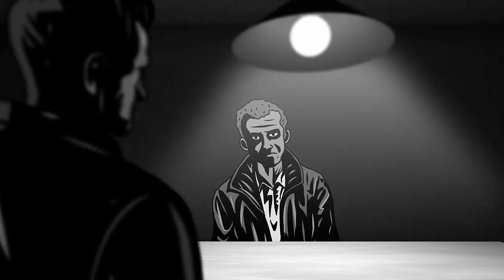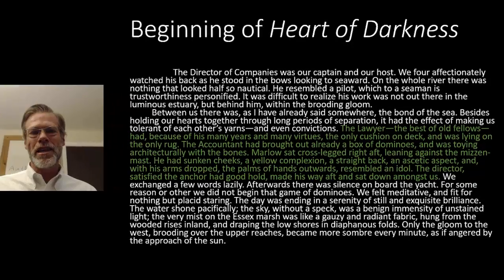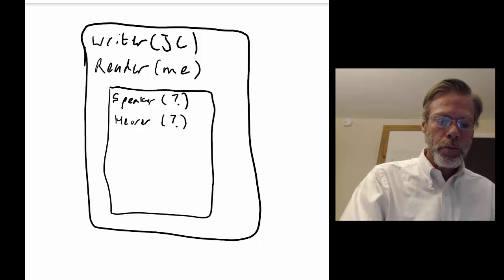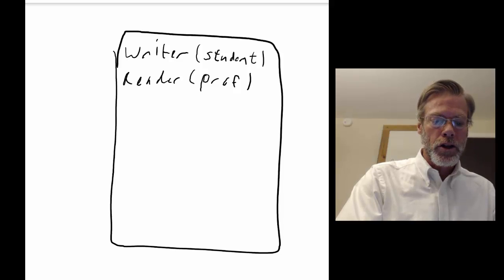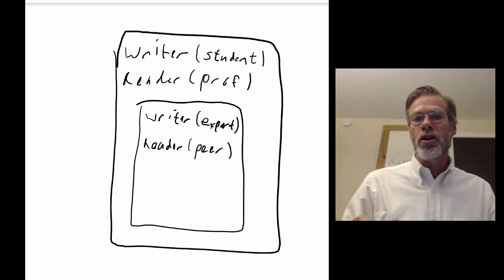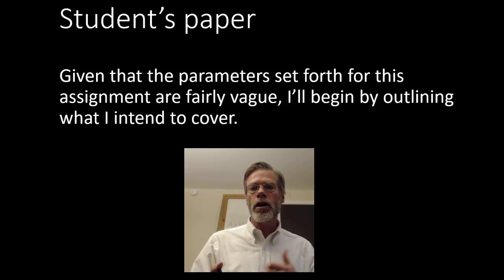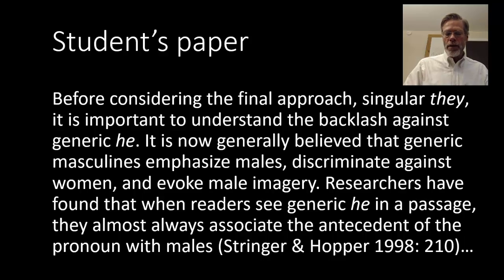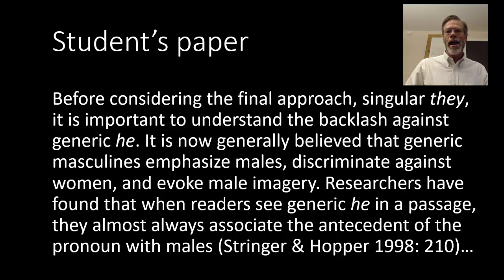Author's Authority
For Grammar and Stylistics